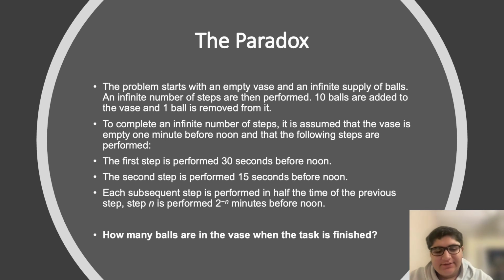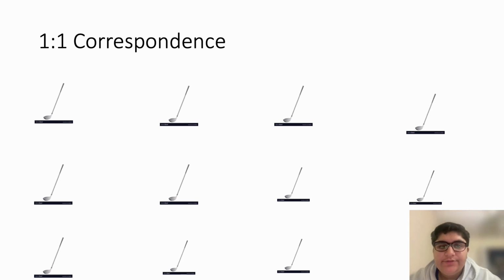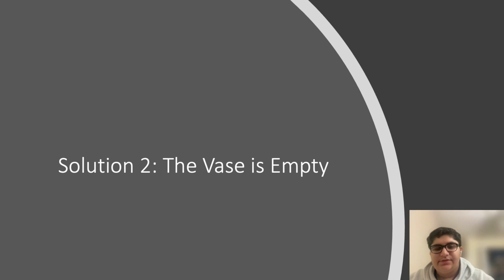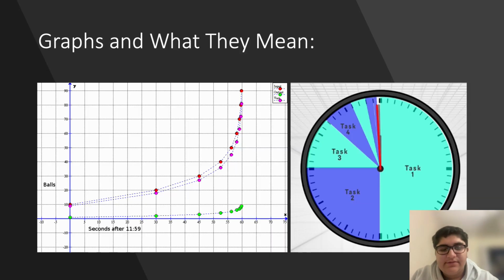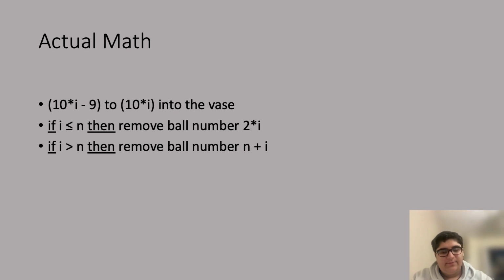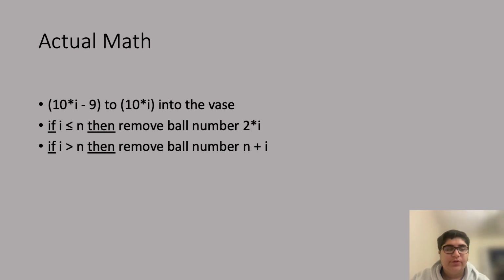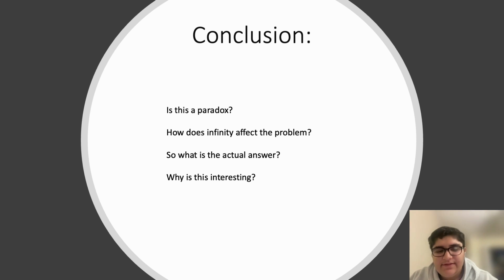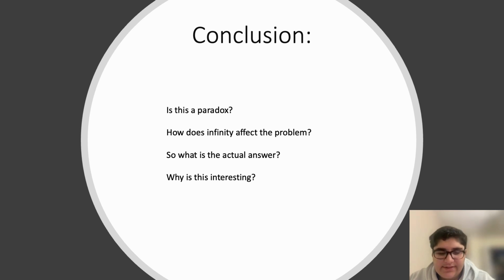Ross Littlewood Paradox